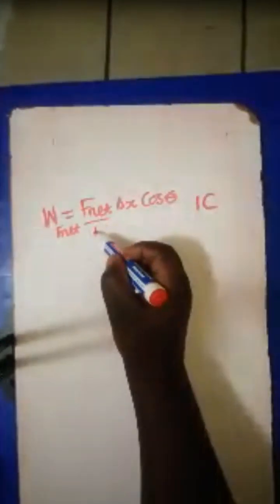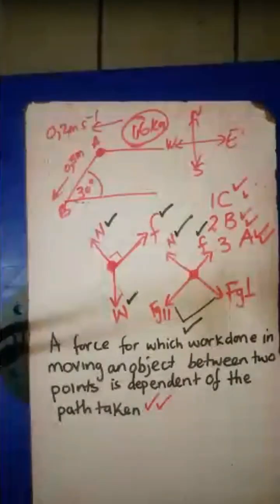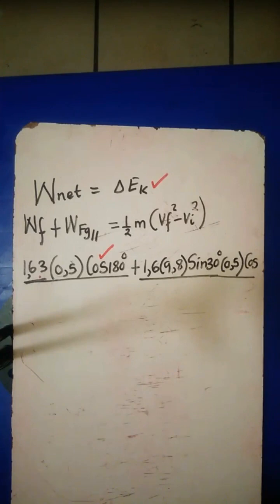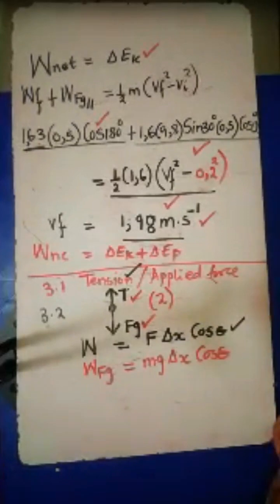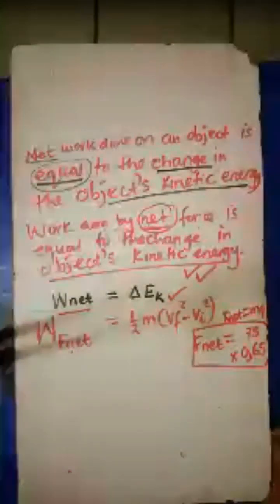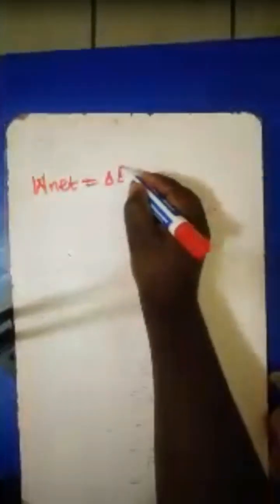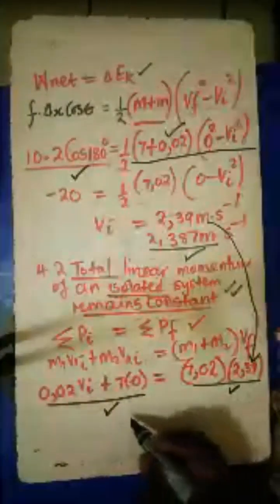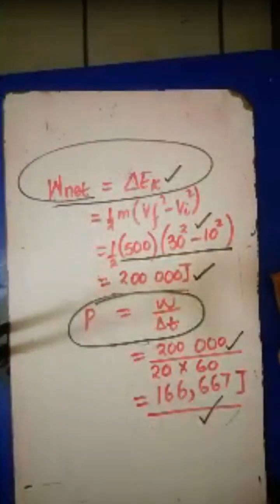Grade12 Physics P1 exam preparation | You must watch